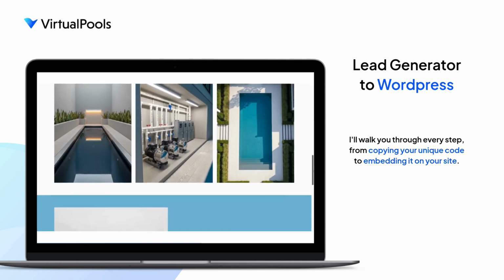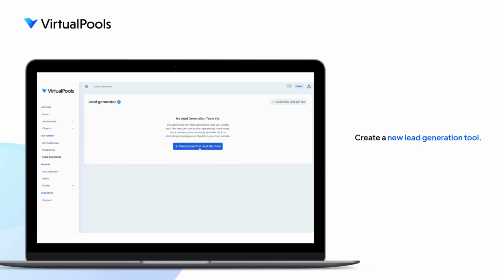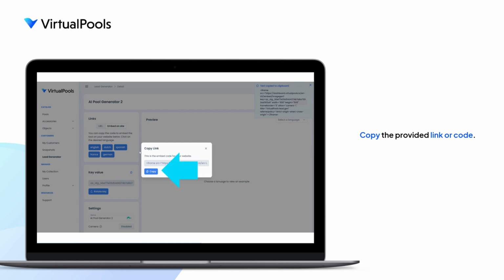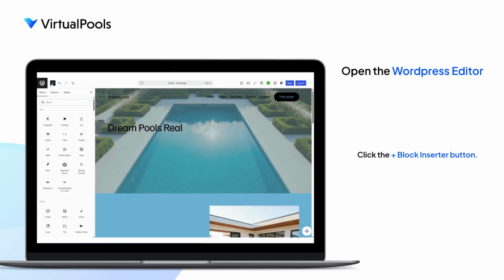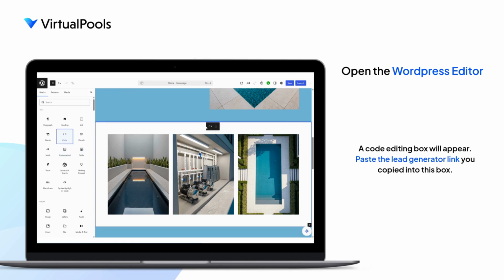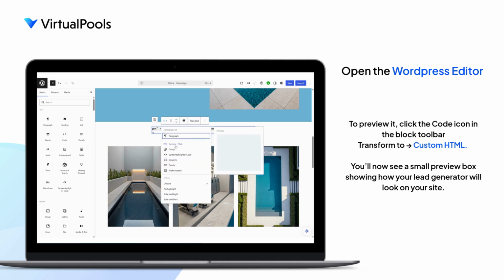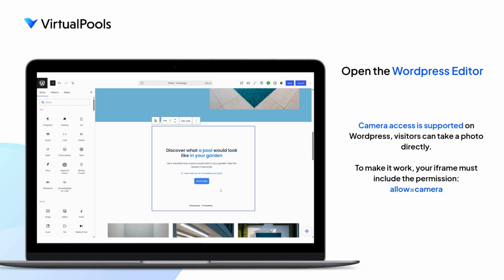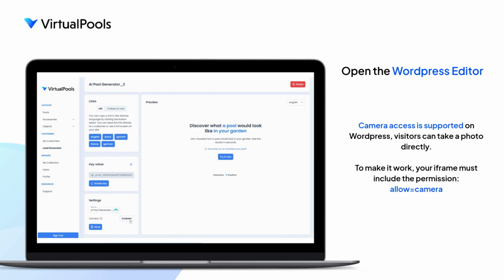Lead Generator Tutorial - How to add the Lead Generator to Wordpress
Convert website visitors into qualified pool design leads seamlessly. This tutorial provides a clear, step-by-step walkthrough for embedding the VirtualPools Lead Generator on your Wordpress site quick, easy, and code-free.